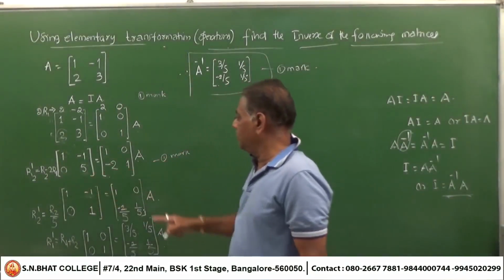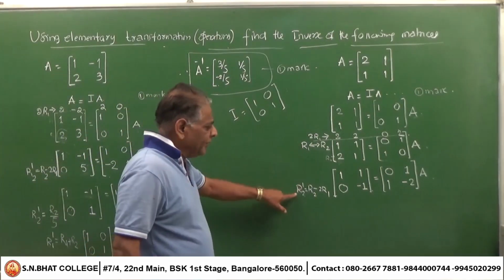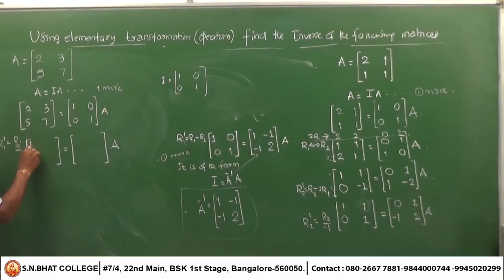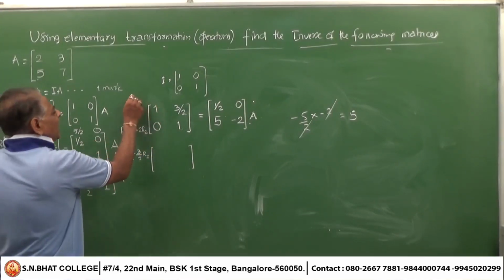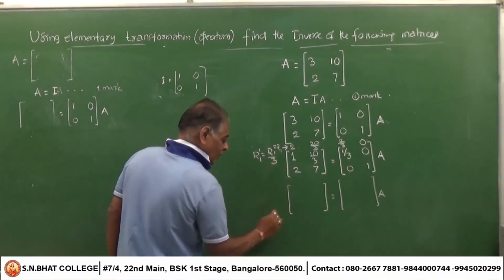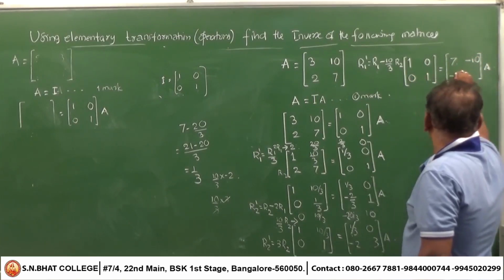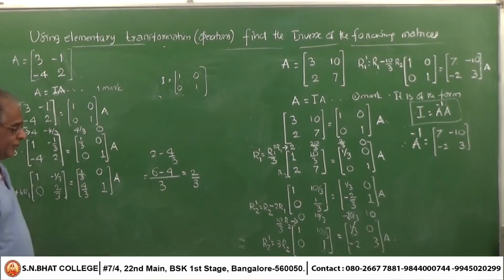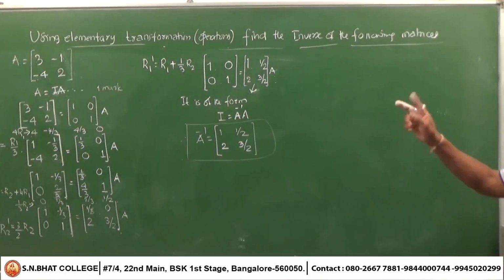2nd Pu & 12th Maths-NCERT (CBSE)-Matrices & determinants-Part 7 /11